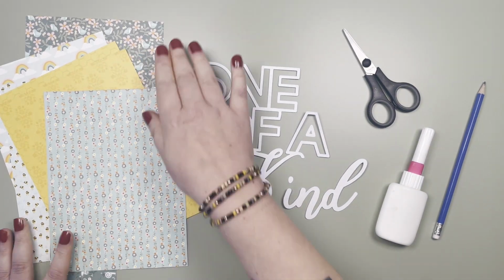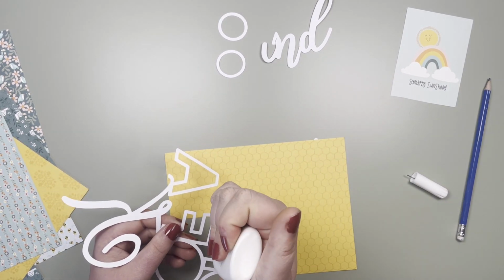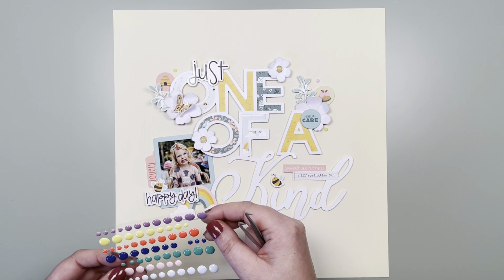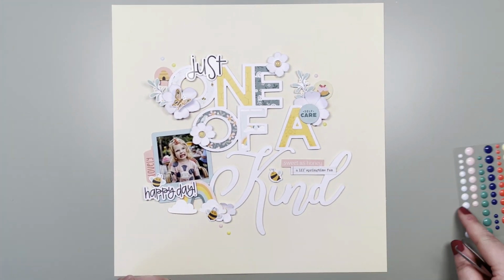LET'S USE A CUT FILE | MAARTJE KANTERS | MARCH 2022 HIP KITS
Hi everyone,
Today I'll be using one of the exclusive Hip Kit cut files, designed by Kim Watson.
Xoxo Maartje (@yellowtravelersnotebook)